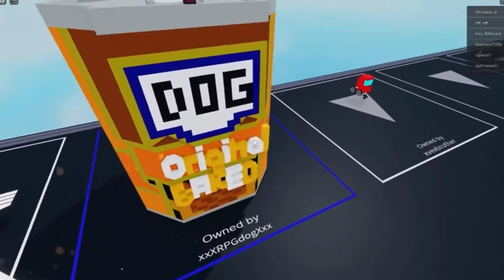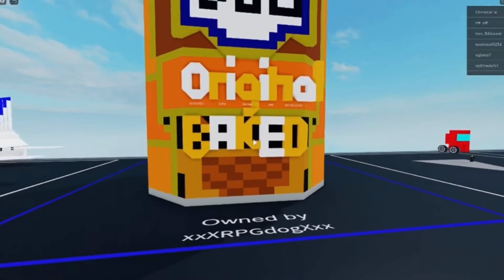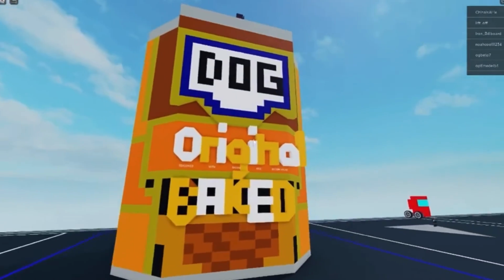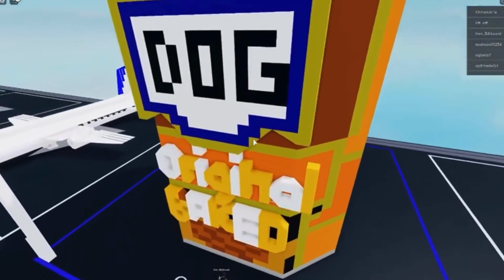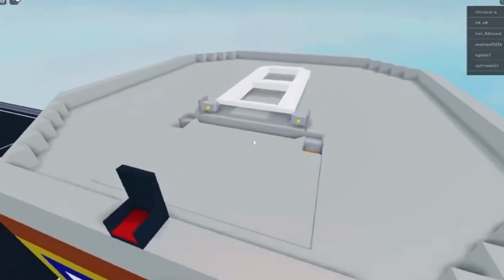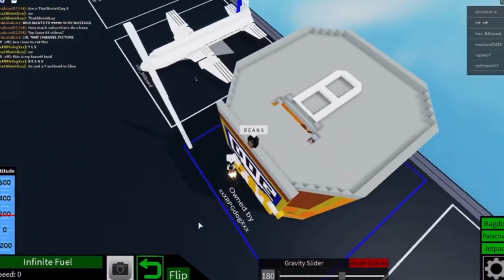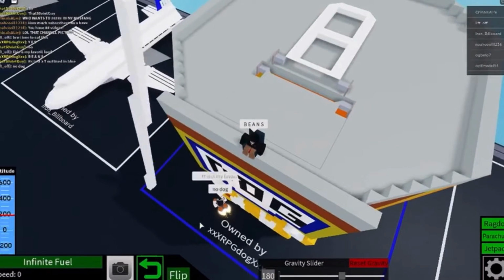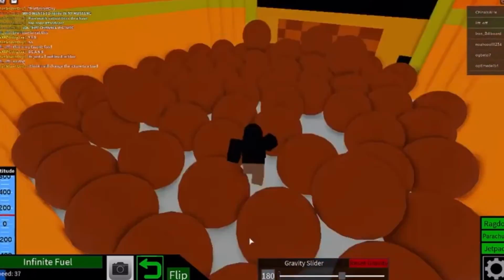I Built Whatever My Friend Asked On Roblox Plane Crazy...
This is a funny meme I made for roblox plane crazy, let’s see if it can be a big one. My friend kept asking so I did, I ACCEPT ANY CHALLENGES.